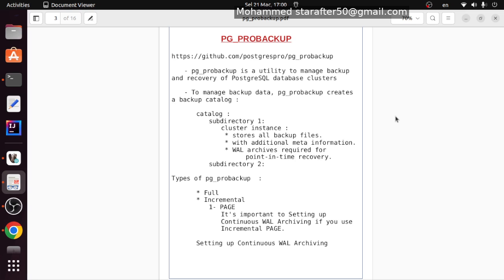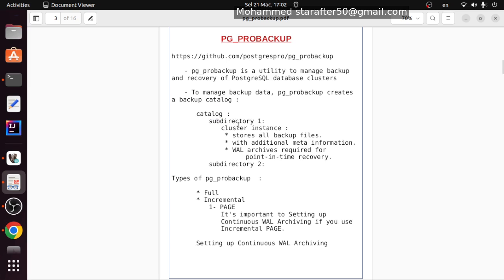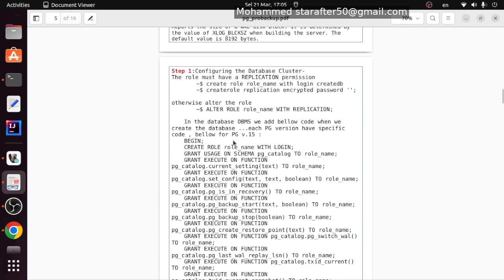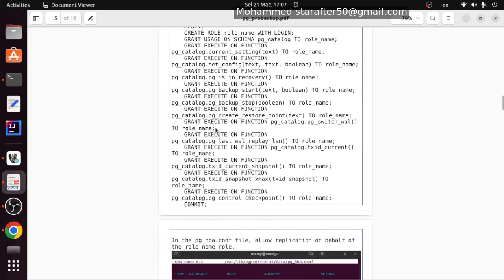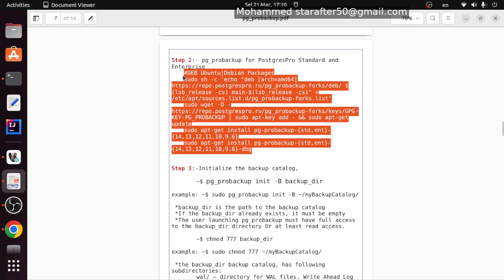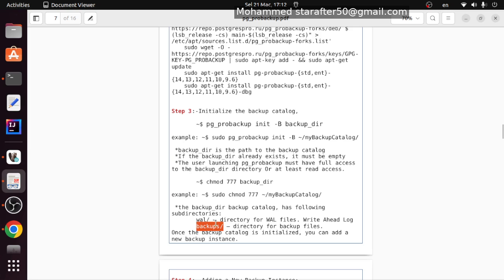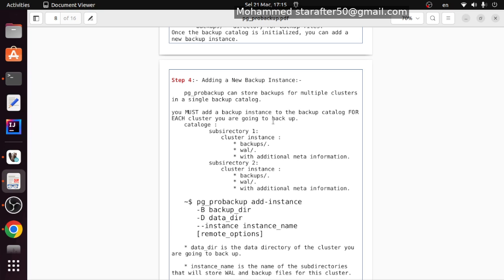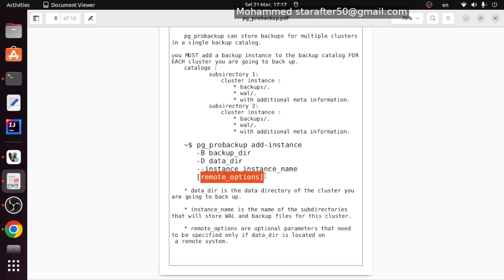2 PG PROBACKUP installation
Steps to install the PG_Probackup utility .

Or